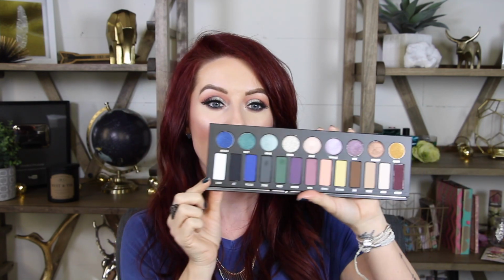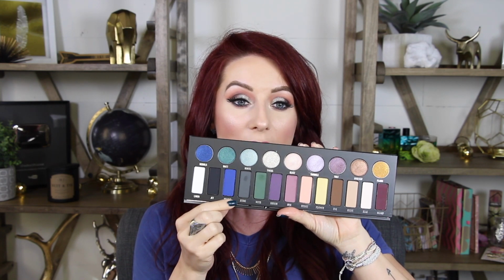Sephora VIB Recommendations + HAUL | 2016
❤PRODUCTS MENTIONED❤

HAUL PRODUCTS

❤FAQS❤
➳Hair Color: I get my hair professionally colored. The current combo is: Redken Chromatics 2 oz of 6RR + 1 oz 5VV